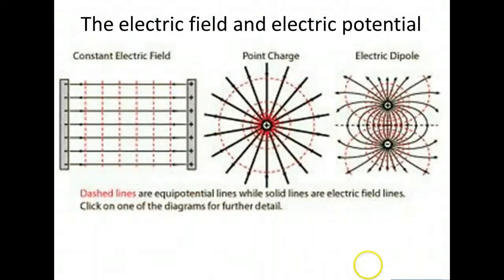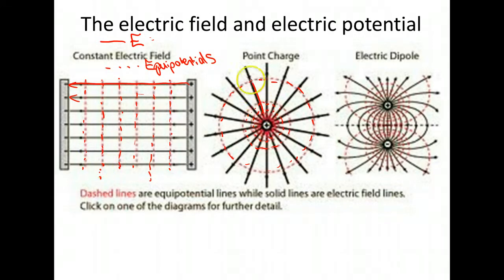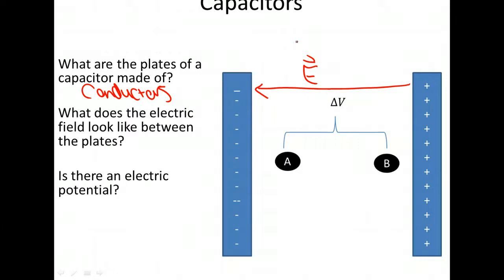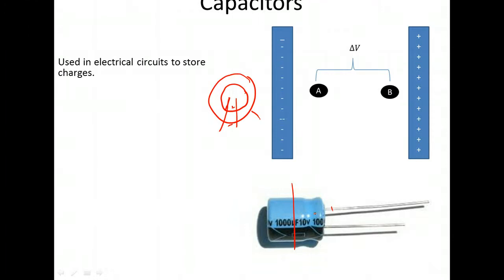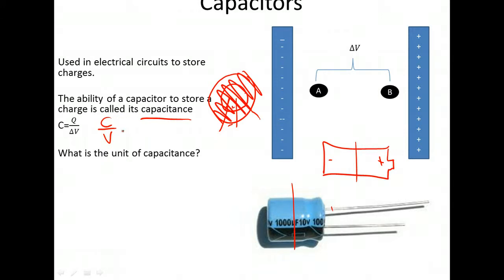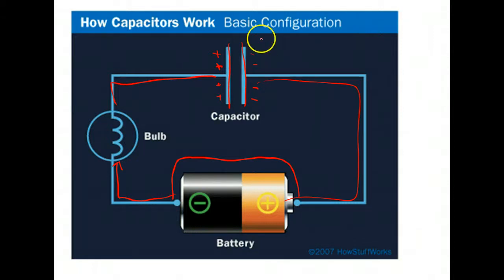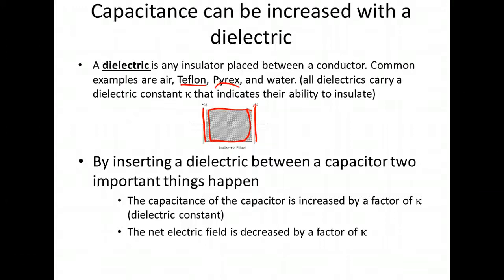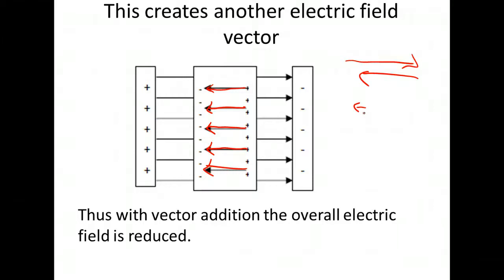ch. 21 part 2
capicators